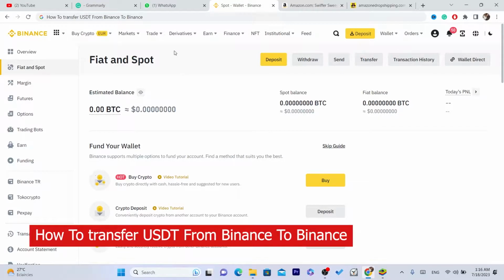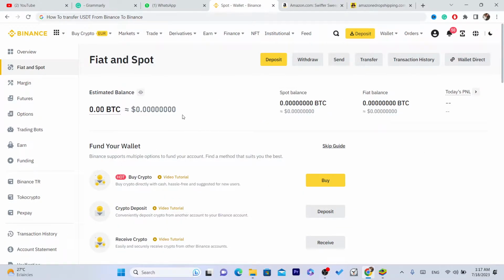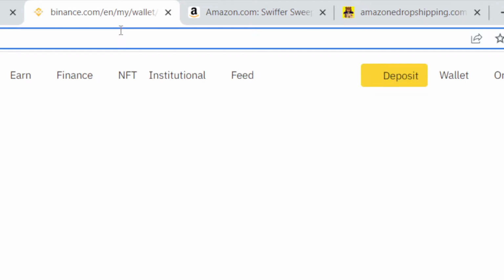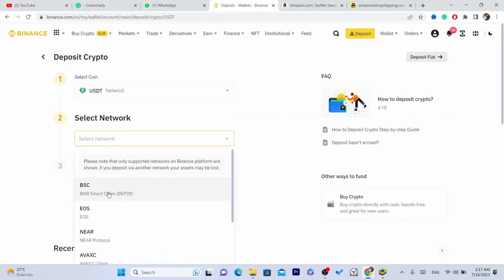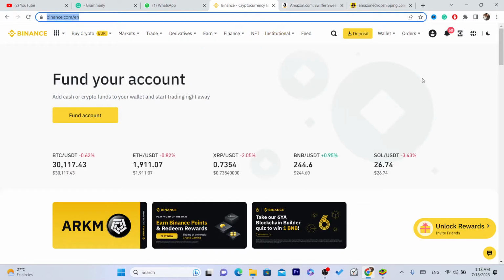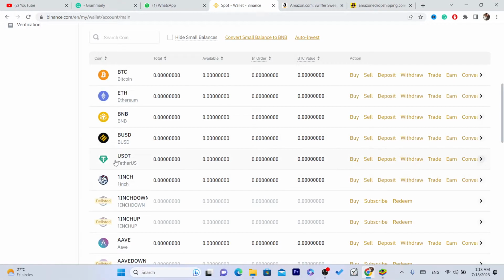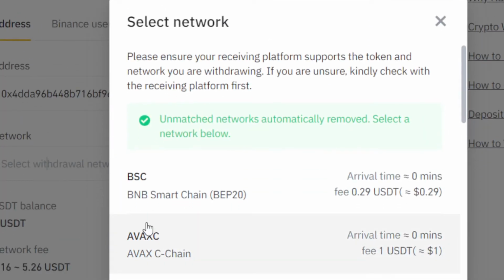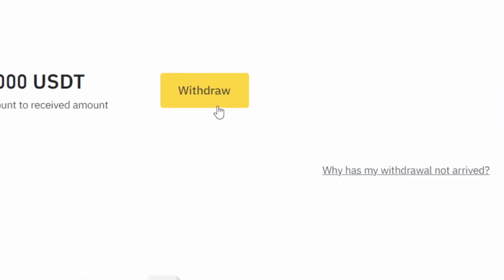How to Transfer USDT from Binance to Binance (2024Guide)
Welcome to our step-by-step guide on transferring USDT (Tether) from one Binance account to another on the Binance exchange in 2023. Whether you're a beginner or experienced trader, this tutorial will walk you through the process, ensuring a seamless transfer of your USDT funds.

In this video, we will cover:

Introduction to USDT and Binance: Understand the basics of USDT and get familiar with the Binance cryptocurrency exchange.
Preparing for the Transfer: Learn about the requirements and prerequisites for transferring USDT between Binance accounts.
Navigating the Binance Platform: Explore the Binance user interface and locate the necessary options for initiating the transfer.
Initiating the Transfer: Follow the step-by-step instructions to send your USDT from one Binance account to another.
Confirming the Transfer: Ensure that your transfer is successfully executed by verifying the transaction details.
Tips and Best Practices: Discover helpful tips and best practices to enhance your experience while transferring USDT on Binance.
By the end of this tutorial, you'll have the knowledge and confidence to transfer your USDT funds securely and efficiently within the Binance platform.